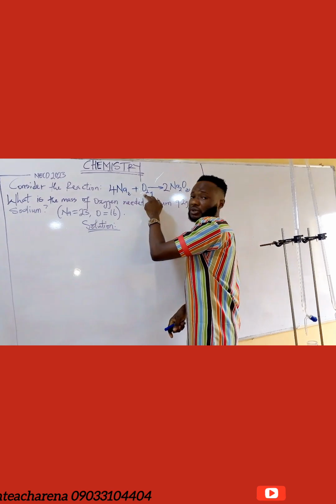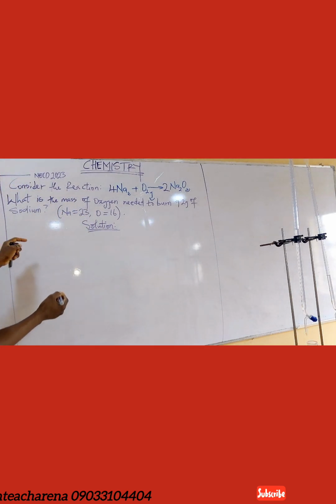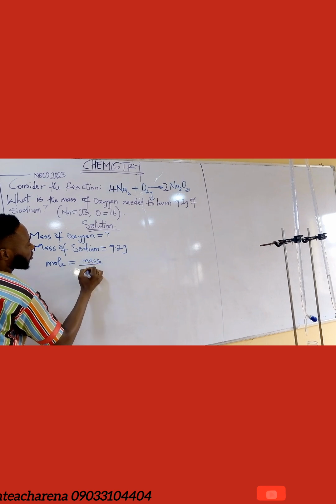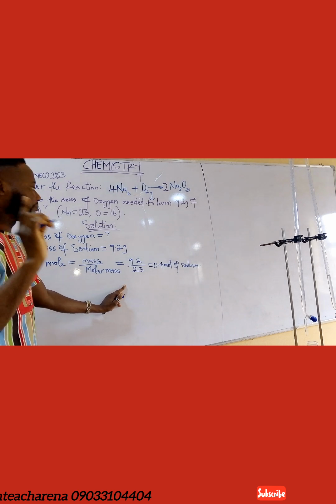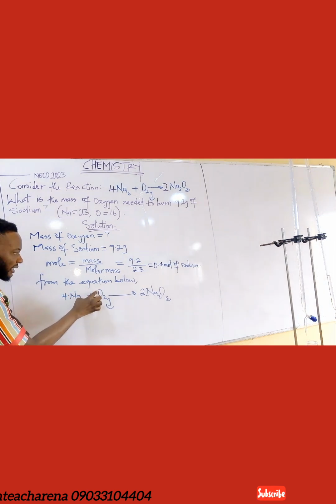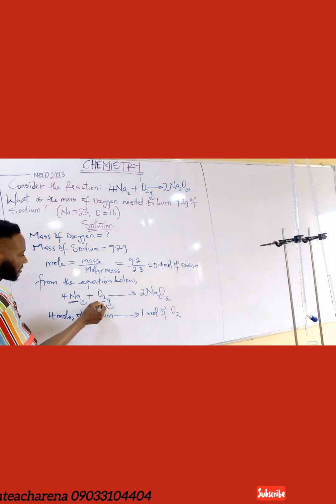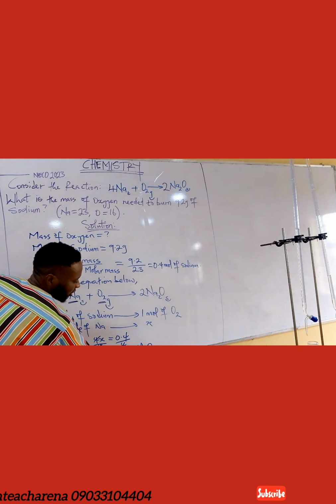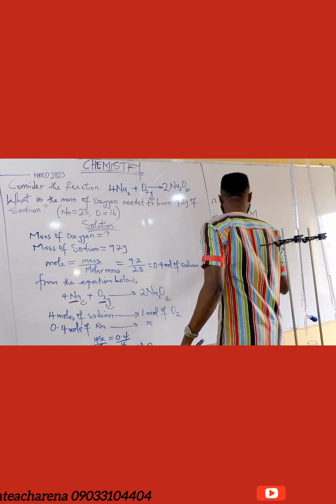simple stoichiometry question